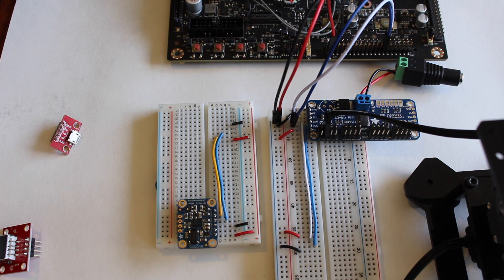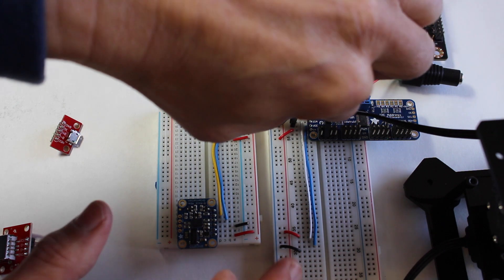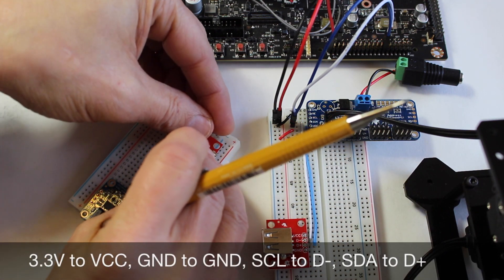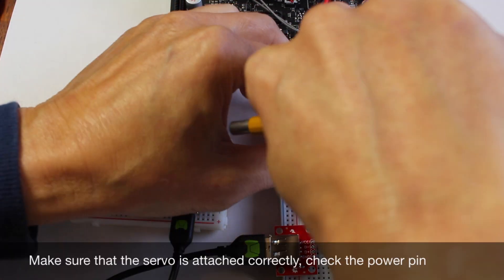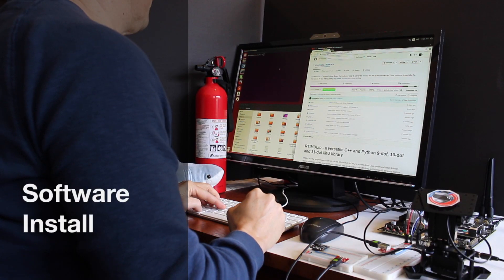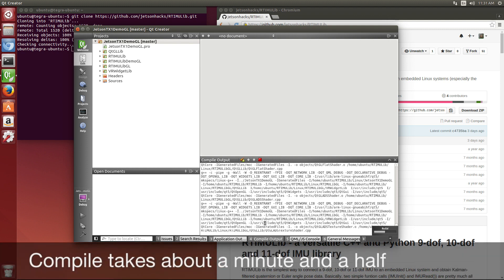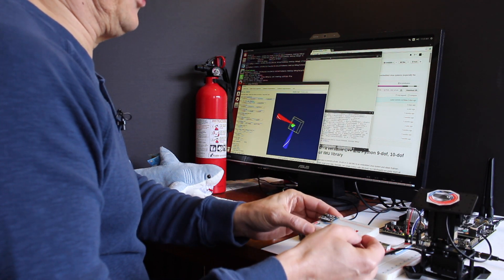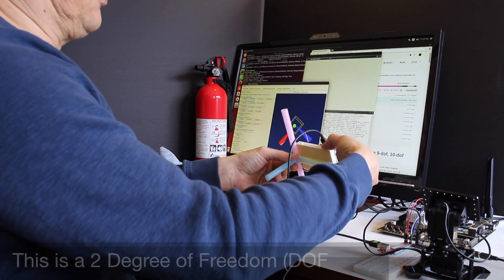IMU & PWM Servo Driver - NVIDIA Jetson TX1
Connecting an IMU and PWM Servo Driver to the Jetson TX1. Full article

Demonstration of connecting an Adafruit 16-Channel 12-bit PWM Servo Driver over I2C along with an Adafruit BNO055 IMU to control two servos on the NVIDIA Jetson TX1.